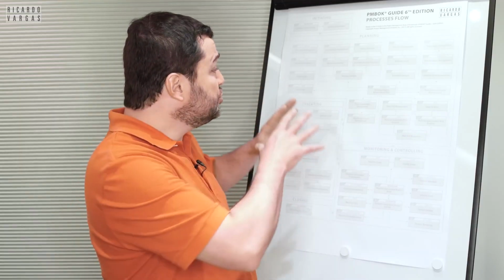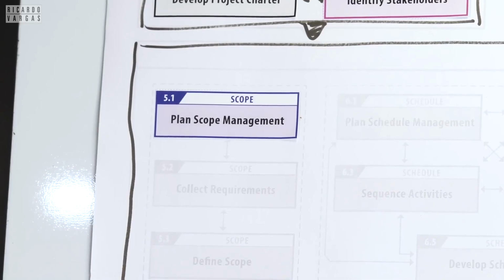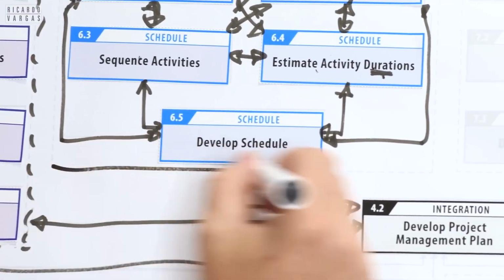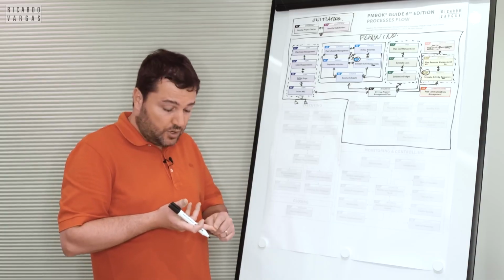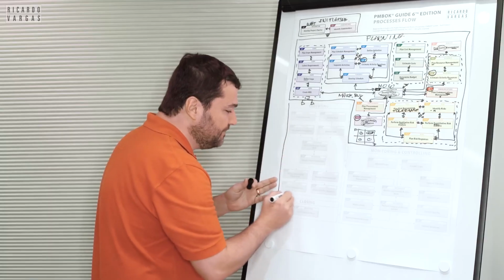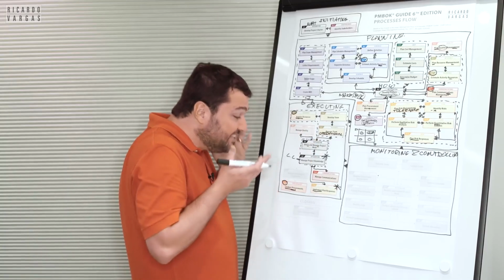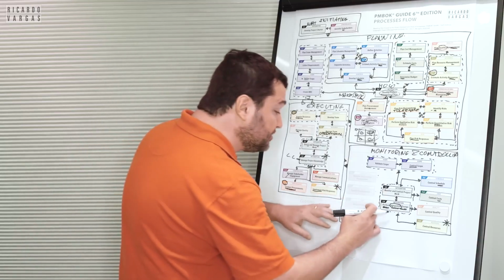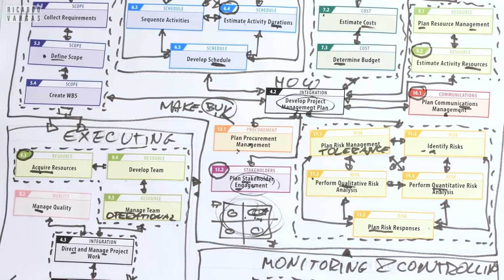Video 02 PMBOK® Guide 6th Ed Processes Explained with Ricardo Vargas! Ricardo Vargas 1080p, h264